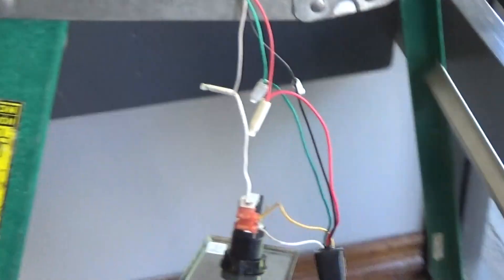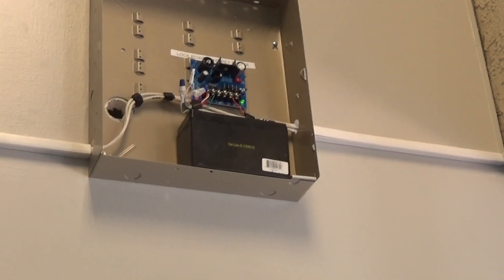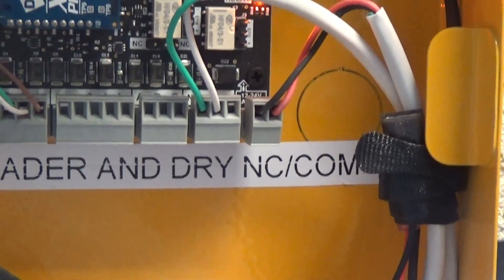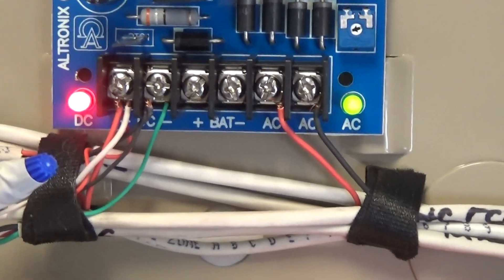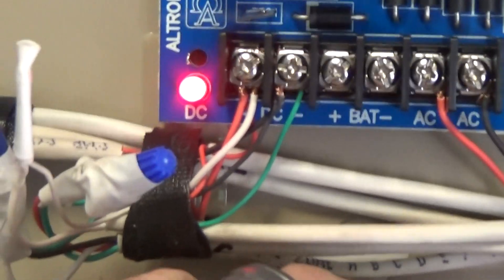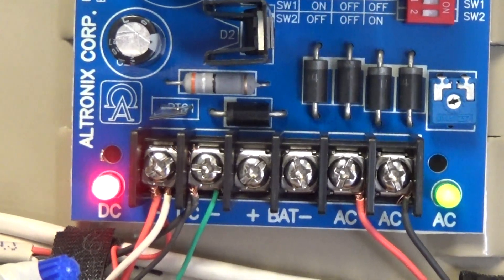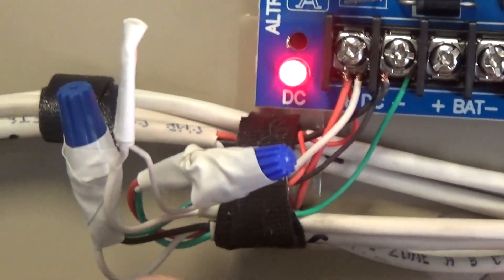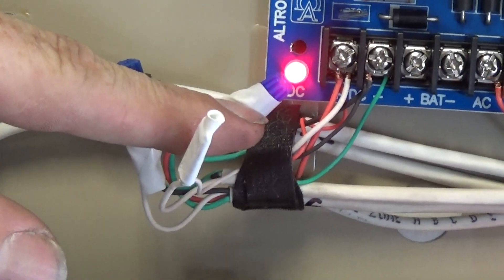mag locks with card reader and two forms of egress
How to wire and install mag locks